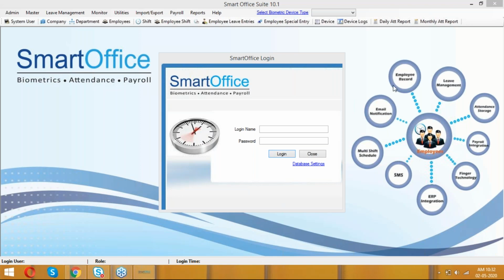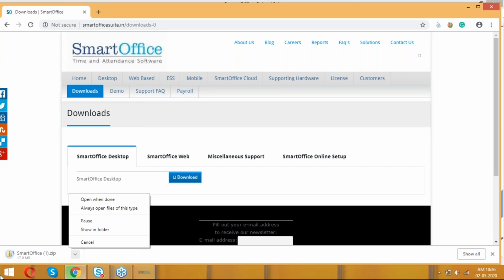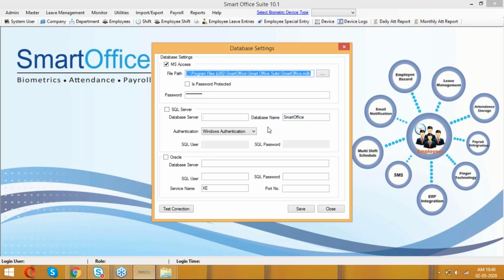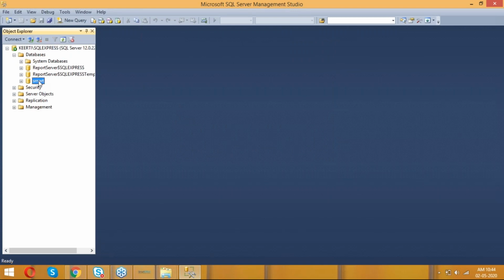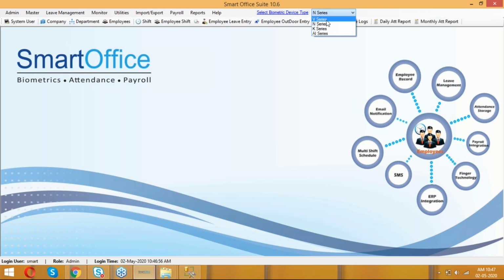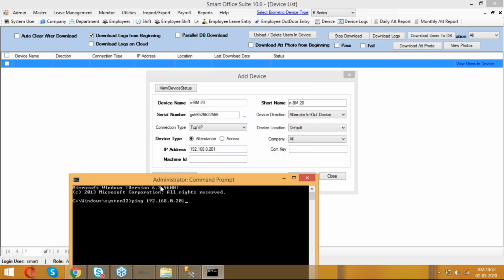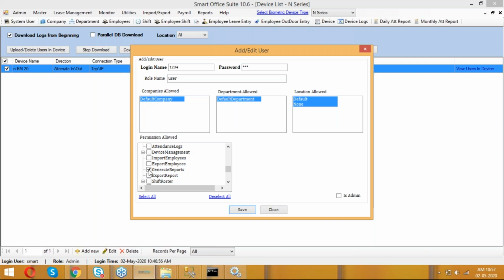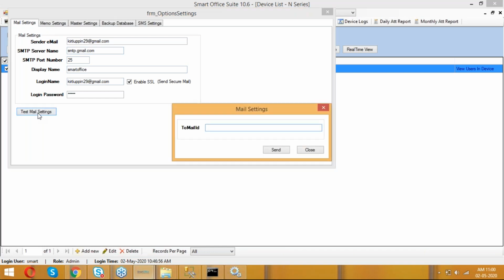How to Install And Configure SmartOffice Attendance Desktop Application - in English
Webinar on How to Install And Configure SmartOffice Attendance Desktop Application - in English